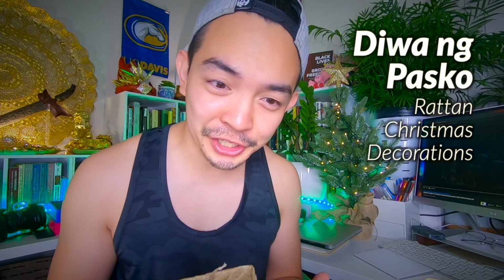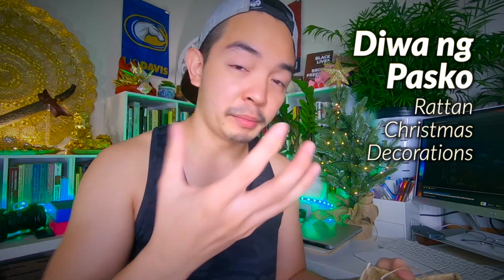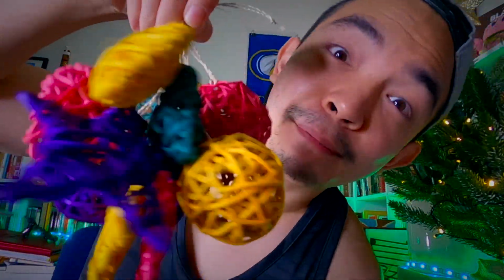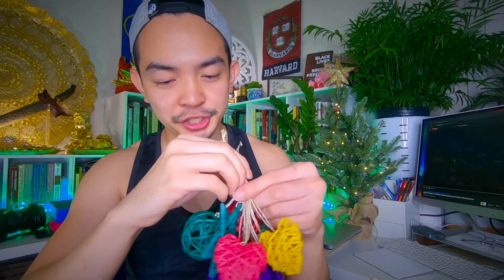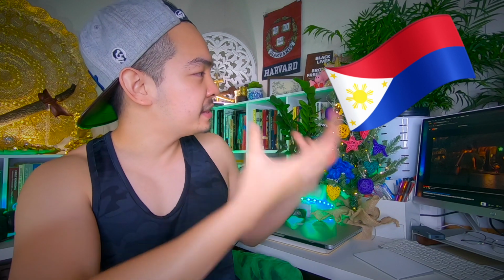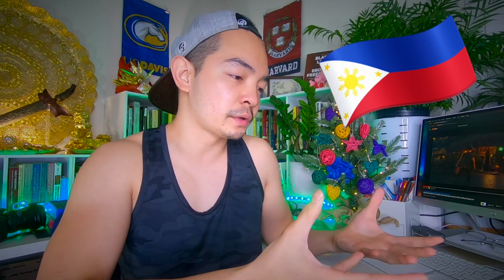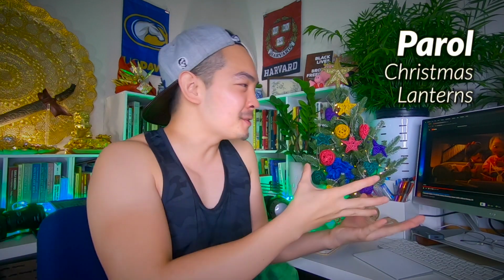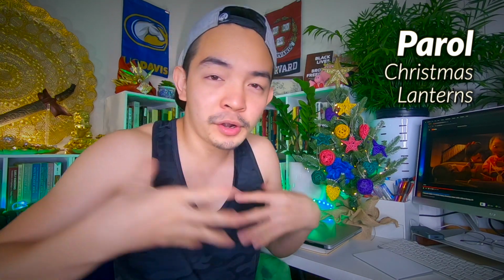Pinoy Historian Reacts to Disney’s From Our Family to Yours Christmas Ad 🌟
Here’s my reaction to Disney UK’s "From Our Family to Yours" Christmas Advertisement from the perspective of a Pinoy Historian and Culture Bearer. Let’s learn more about what they got right and what they got wrong! 🌟🇵🇭🎁

Find out why representation matters for Filipinos in the diaspora and how to support our healthcare workers and frontliners! ❤️💛💙

00:00 - Intro
01:00 -  Unboxing Early Christmas Present
06:20 - Mano Po Tradition
06:57 - Jeepneys
08:18 - Filipino Architecture
09:14 - Philippine Flag
10:30 - Filipino Christmas Lantern
12:59 - Family History & Filipino Healthcare Workers
15:42 - Why Representation Matters

NAFCON’s Bayanihan Relief & Rehabilitation in Response to Recent Typhoons in the Philippines

📚 My Book: "Black Lives & Brown Freedom" about the untold history of solidarity between Black and Filipinos in the events surrounding the almost forgotten Philippine-American War

Salámat! ❤️💛💚

About Kirby:
Kirby Pábalan-Táyag Aráullo is a renowned Filipino Culture Bearer and currently the National Coordinator for Culture and Heritage for NAFCON (National Alliance for Filipino Concerns). He is a Dátû and Lakan by blood, a direct descendant of the last indigenous Paramount Kings of Luzon (of both Lakandúlâ of Tondo and Rája Matandá of Maynílâ), and of the anti-colonial revolutionary Katipuneros who fought for the liberation of the Philippines from colonialism. Kirby's upbringing exposed him to the contradicting worlds of traditional politics and grassroots activism.

With a keen interest in varying fields (such as history, culture, government, and human rights) and a strong commitment to serve the community, Kirby studied in some of the world’s most prestigious universities, such as Harvard, UC Davis, and Université catholique de Louvain. Kirby is also the Co-Founder of the Bulosan Center for Filipino Studies and author of the book “Black Lives & Brown Freedom: Untold Histories of War, Solidarity, & Genocide.”  He is a visiting professor at various colleges in the Philippines and a research fellow with Sínúpan Singsing, an institute for indigenous advocacy and the study of Kapampángan language, history, and culture.

Dátû Kirby is an educator who is well-rooted in his culture and passionate about his heritage; he strives to decolonize Philippine history and democratize Ethnic Studies through knowledge and play.